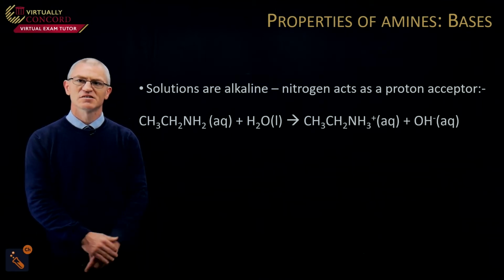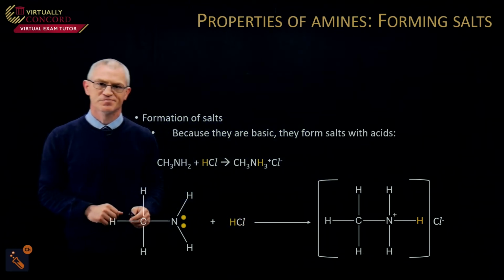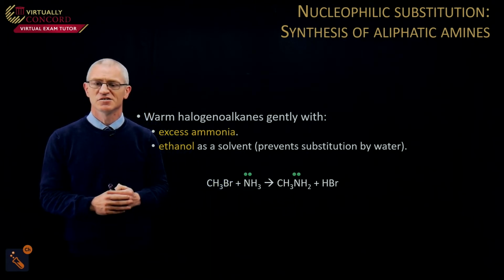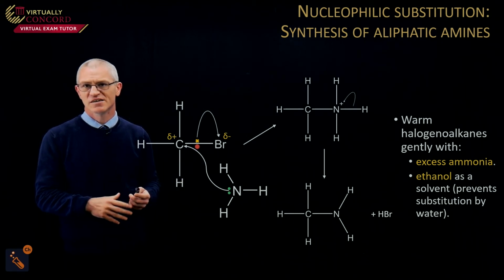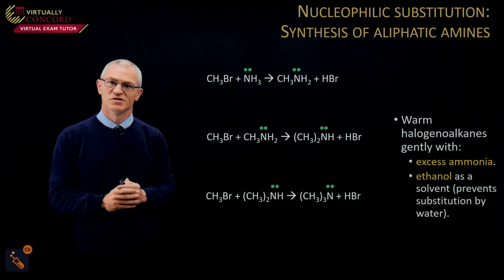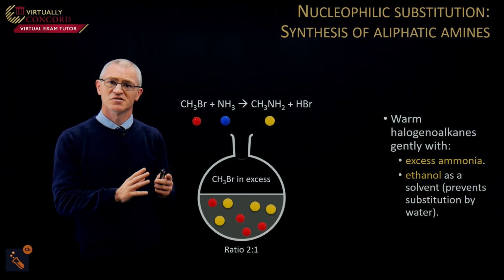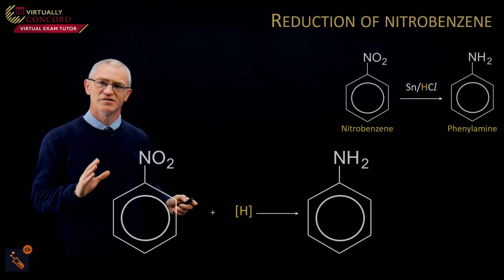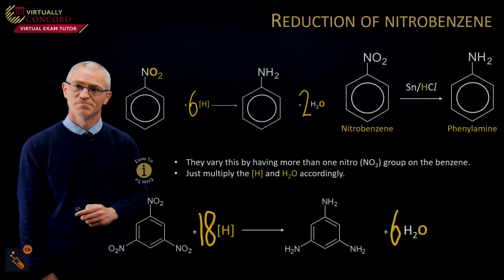Basicity and preparation of amines Reactions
This video will cover:
• the reactions of amines with dilute acids, e.g. HCl(aq), H2SO4 (aq), to form salts.
• the preparation of aliphatic amines by substitution of haloalkanes.
• the formation of primary amines from ammonia and secondary/tertiary amines from amines.
• the preparation of aromatic amines by reduction of nitroarenes using tin and concentrated hydrochloric acid.